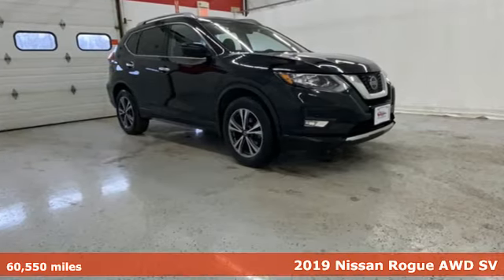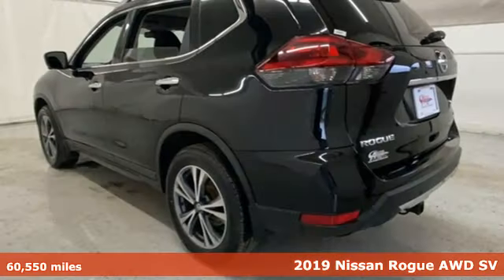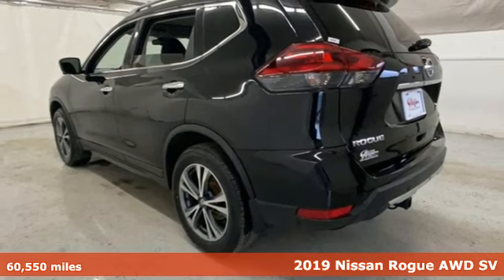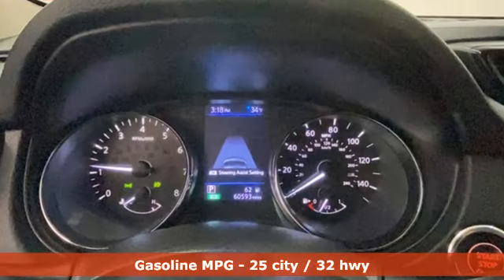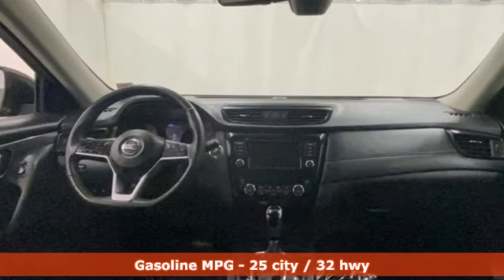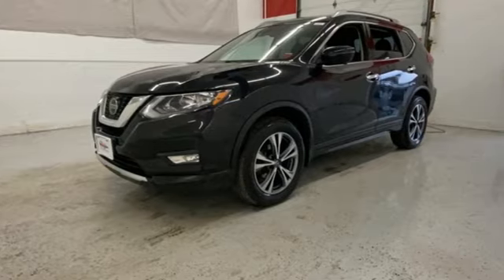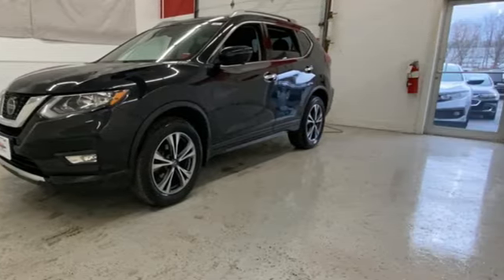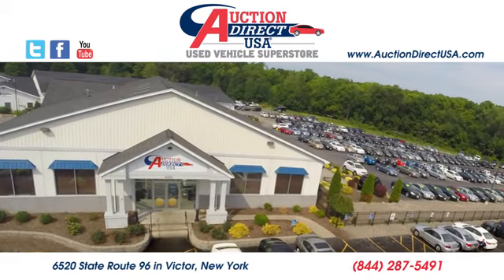2019 Nissan Rogue Rochester NY Victor, NY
Year: 2019
Make: Nissan
Model: Rogue
Trim: SV
Engine: 2.5L I4 DOHC 16V
Transmission: CVT with Xtronic
Color: Black
Interior: Charcoal
Mileage: 60550
Stock #: VTP44385A
VIN: 5N1AT2MV4KC720430
New Tires, AWD, Navigation/GPS, Moonroof/Sunroof, Bluetooth, Backup Camera, Heated Steering Wheel, Heated Seats, Power Driver Seat, Power Liftgate, Remote Keyless Entry, Push Button Start, Steering Wheel Mounted Audio Controls, Satellite Radio Capable, USB Port, Alloy Wheels. This vehicle has a clean, accident-free CARFAX history report and gets 32 miles per gallon on the highway!!

Address:
6520 State Route 96